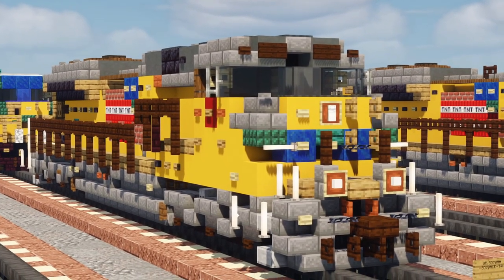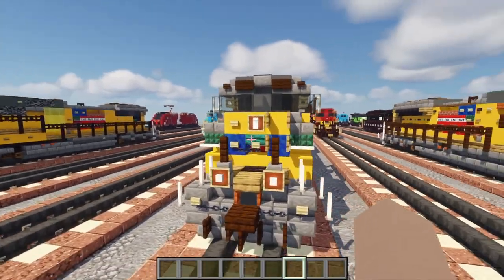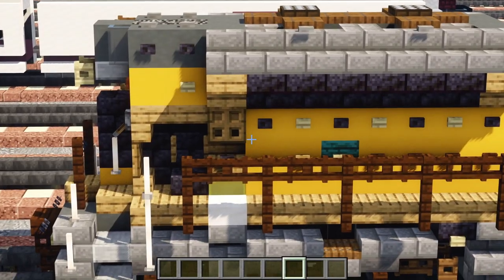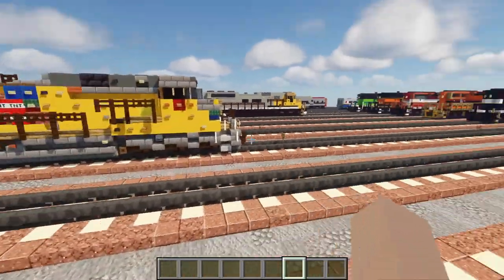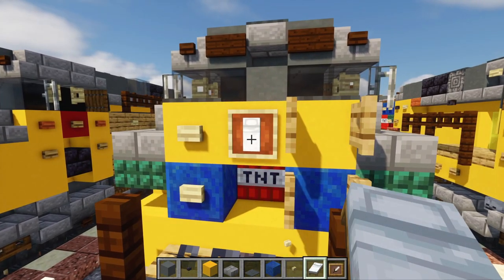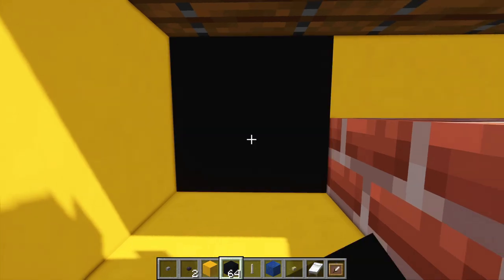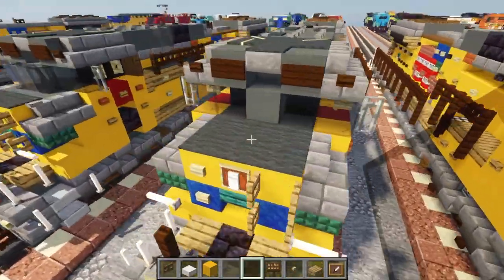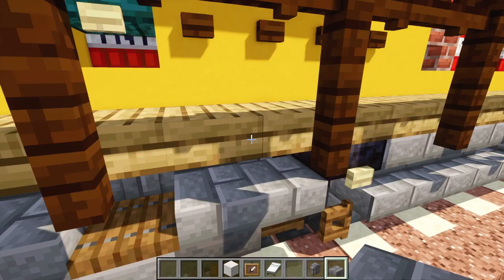Minecraft Union Pacific SD70AH Train Tutorial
How to make a Minecraft Union Pacific EMD SD70AH diesel locomotive. (SD70ACe-T4). Upgraded to Tier 4.